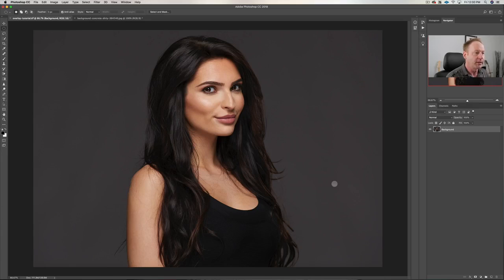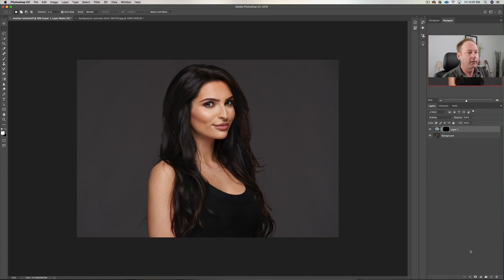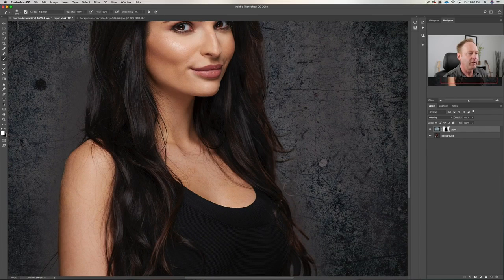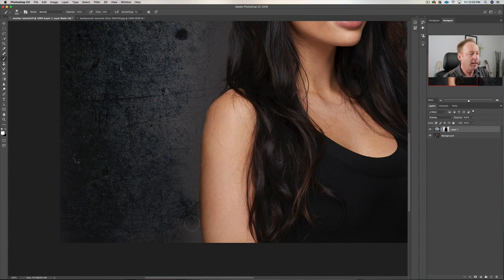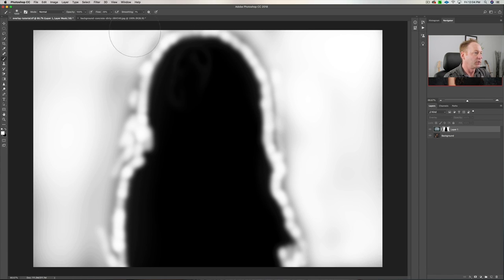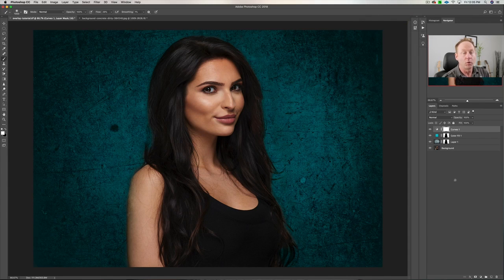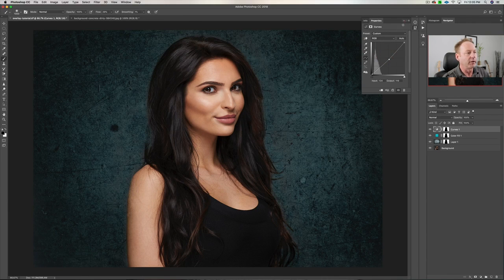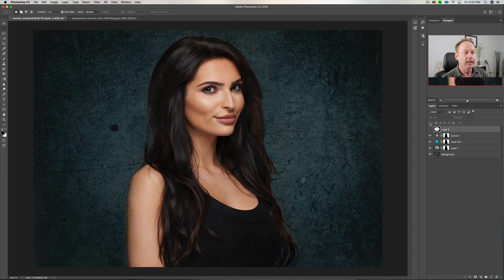Easiest way to replace background in Photoshop in 2 mins!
If you are searching for an easy way to replace background Photoshop then this is the best tutorial for any newbie out there. Get to know how to change background in Photoshop in an easy way using this tutorial.